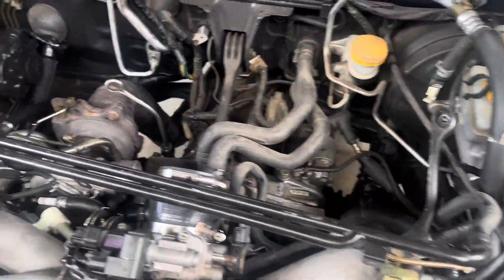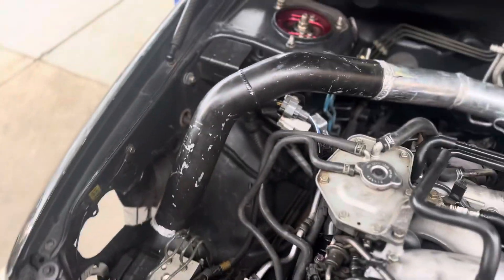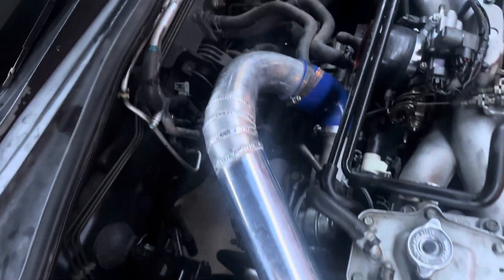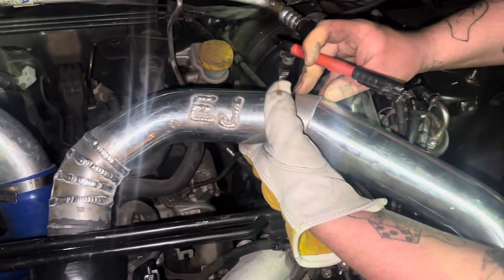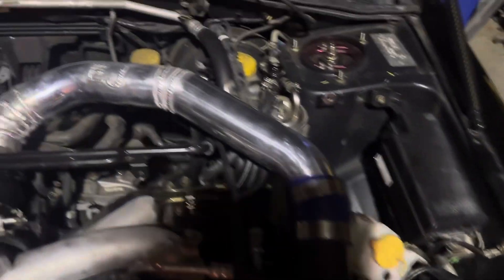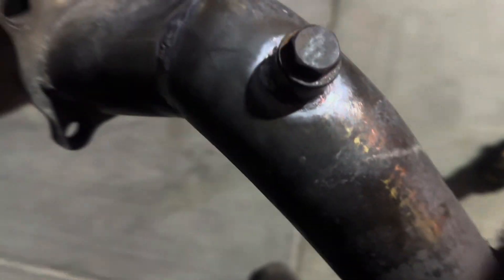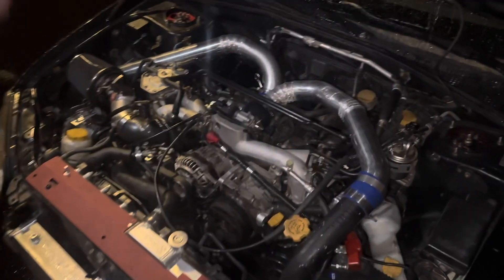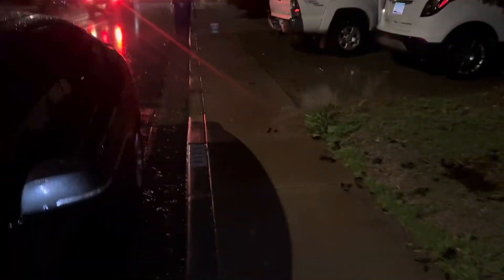04 Wrx Custom Front Mount Creation (Customer Reaction!)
Pulled front mount off the 12 sti and cut it up, made it fit this 04 wrx instead!